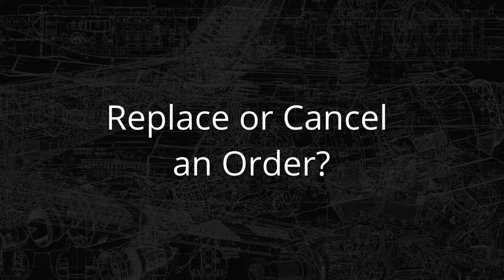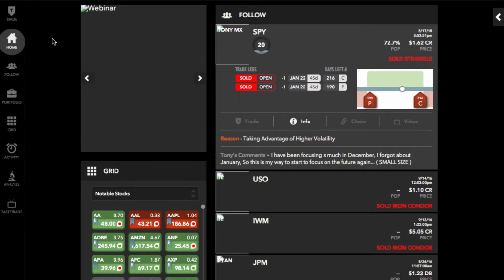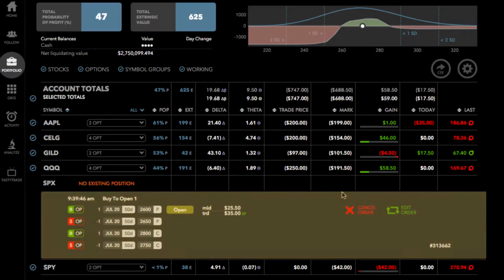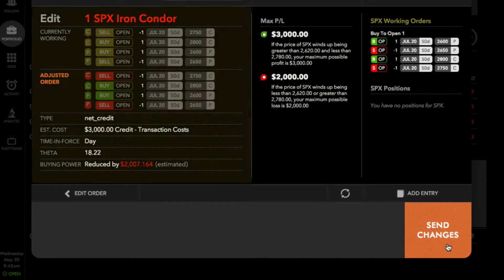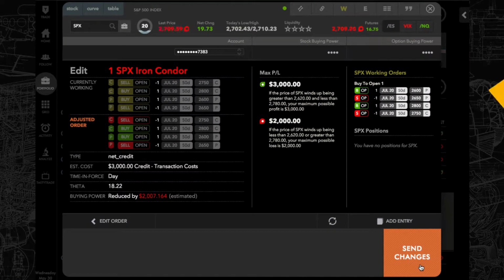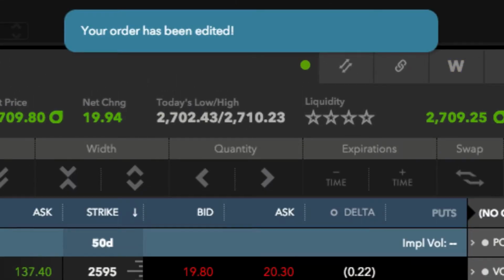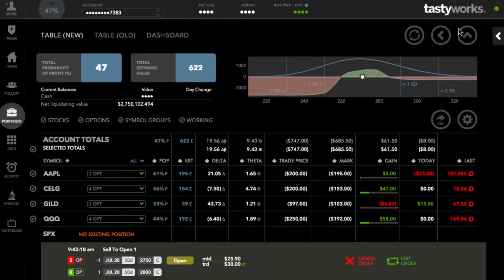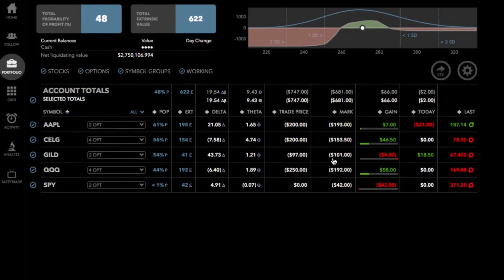Web Browser Platform Quick Guide: How to Replace or Cancel Orders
To read and view our Web-Browser Platform Quick Guide, please visit our Help center:

tastyworks, Inc. is a registered broker-dealer. It is not, nor is intended to be, trading or investment advice or a recommendation that any investment strategy is suitable for any person.